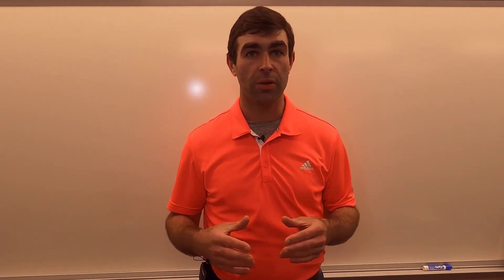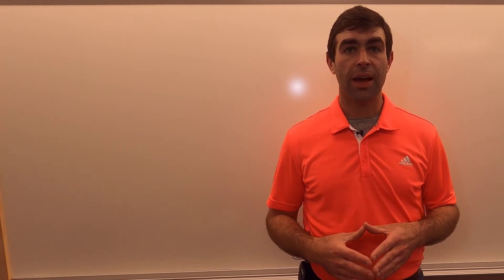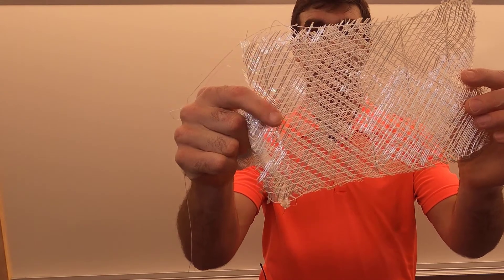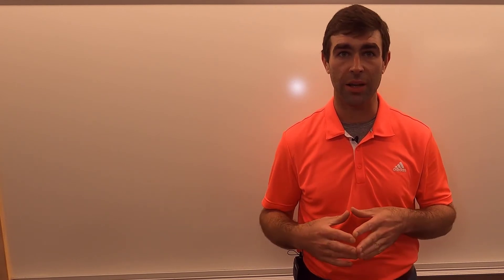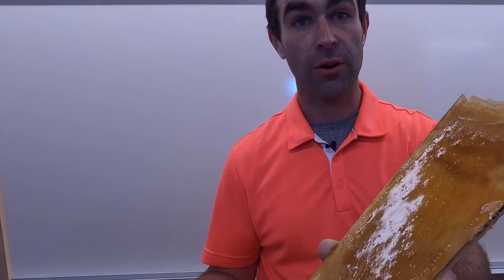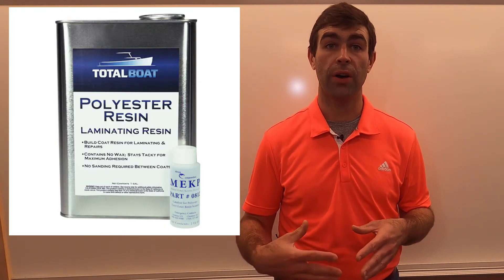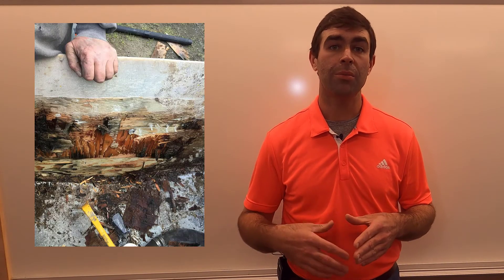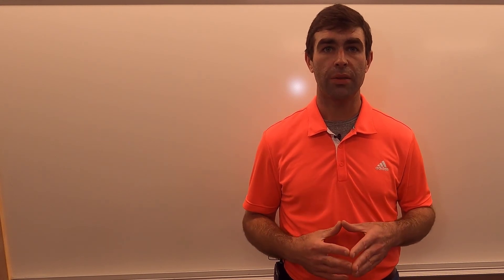Composites Lecture, Chapter 13, Manufacturing Processes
In this video I discuss the basics of composite construction.